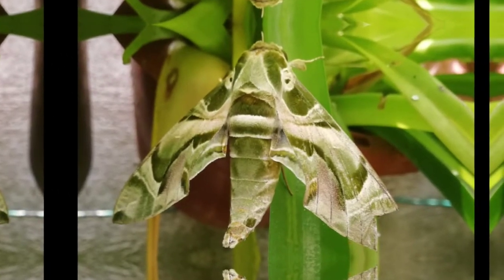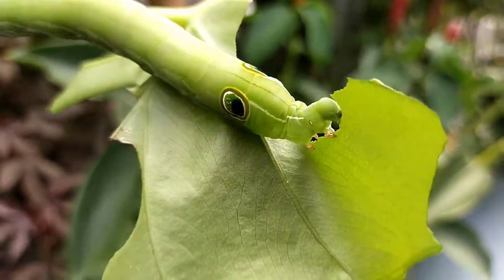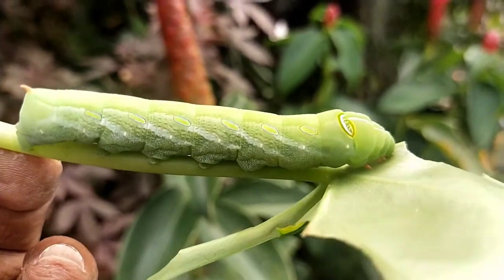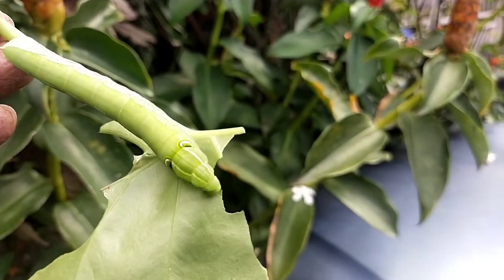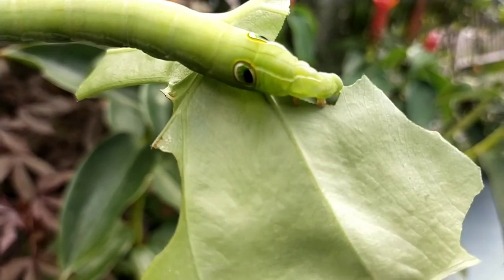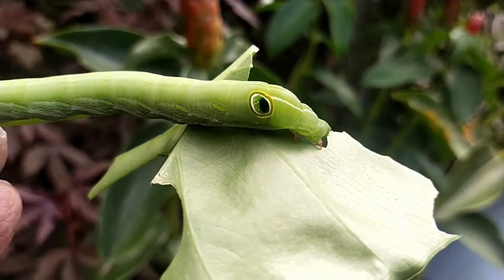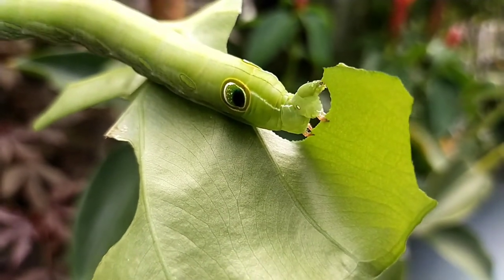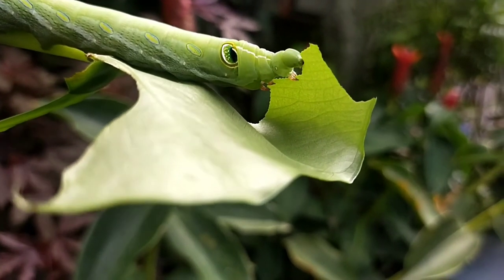Gardener's Nightmare / Horror Story - Oleander Hawk Moth (Daphnis nerii)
In today's video I'll be talking a little bit more about the wildlife here concerning this particular moth known as Oleander Hawkmoth. Now of course this is nothing much to do with the plant care or plant species but here I'm going to talk about this little pest looking creature which is actually a caterpillar belonging to a moth family.

In a way a lot of people will just shriek and just avoid this kind of creature in the garden, I for one want to talk a little bit more about this particular insect, if I were to put that in a category where it is sort of like a love and hate relationship. In a way I can say that it's a past which I don't want anything to munch on my plants but again I really enjoy having moths and butterflies coming to my garden.

 So this is a story about my Alocasia plant that has been sort of like one day it was there and the next day - wait, where's my plant? where is it gone? and I see something's eaten and I could not identify whether it is a caterpillar or whether it is a grasshopper that did this?

This biting and nibbling upon the leaves and strange enough the whole plant has just disappeared and what I've actually found as this particular caterpillar is actually munching on my leaves from at the back. so being in green color I was not able to detect it.
So in a way, I would like to talk about this particular pest, if you were to call it. In any way I can say the love and hate relationship is due to the fact that they are pollinators. so a little bit story about this,

so I hope you sit back and enjoy the show while this plant's been eaten. so the menu here is actually "Allocasia Mircorhiza" commonly known as "Giant Taro." I have seen many videos and pictures of this particular culprit especially eating upon a "Colocasia" plant especially those premium and extremely expensive ones. In those days when it comes to "Pharaoh's Mask" a singular plant can cost easily about 10 to 15K and can you imagine this particular caterpillar has actually consumed the whole leaf leaving out the framework upon where the main-veins has not been consumed.

so it's most like a ghost-like and poor and pity all those people who are cultivating this particular types of premium pricey Colocasia where you find that they only sold about one or two leaves and because of this particular caterpillar have actually consumed on the leaves, the plant succumbs to stress and rots away. So for all those people who actually cultivate Alocasia and Colocasias and even Adenium species known as "Desert Rose."
Do watch out for this particular culprit because they do come and actually consume the whole plant. In a way I also noticed there is some wisdom here when it comes to this particular adult caterpillar - butterflies.

When they come, they lay eggs according to the size of the plant. So sometimes you'll find one or two caterpillars just to consume all the leaves and in a case if the plant is very big you may even find about 10 caterpillars munching over the plants.

So in a way this is one thing that you have to keep an eye on when you are cultivating rare and exotic plants. Just basic information concerning this particular caterpillar known as Oleandar Hawkmoth. These particular types are actually nocturnal, they normally are active during the night time.
they do eventually turn to pupae and will move away from the plants. so you will not see it hanging or appear in appearance like how a butterfly pupae exists where the chrysalis is upon the plant. This particular one actually moves into the soil and hides away. I once thought that these pupae have detached itself from the plant and I kept it inside my house thinking that this particular one in a way, rescuing it from predators and only to find that, it in a way it was shocking as it started to unfurl and come out of his pupae somewhere early in the morning like 5am 6am with a very loud noise.

so something like a rattling sound and it did really awaken my family members in shock because they were surprised to hear a rattling sound coming out from the pupae, only to find that this particular moth is actually coming out early in the twilight timing. So do watch out if you are keeping them indoors especially the pupae that when they are actually in a way turning into a butterfly, they do make a lot of noise. Now apart from that you must understand a little bit more of the details when it comes to moths, they do not fold their wings upward normally moths are very much flat on their surface and very much hairy.
So this particular one may not be so interesting, especially most of the moth species but however I find that this particular one appears to be more like a warplane kind of a colorization, where it has very nice green color tones on the wings and the body as a camouflage.